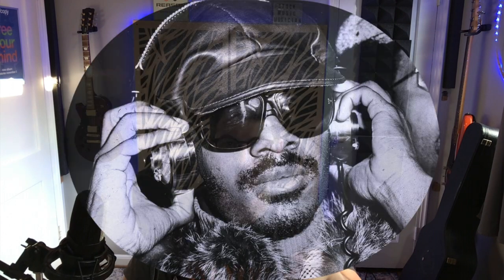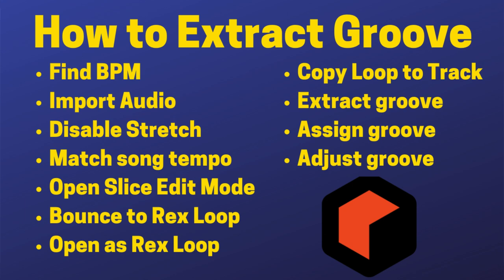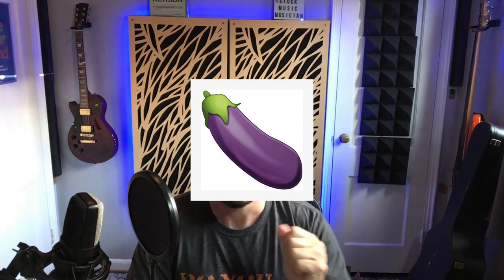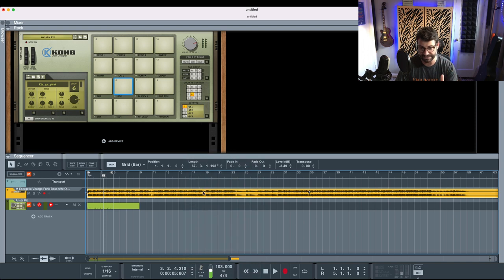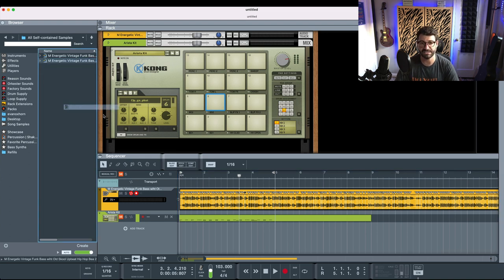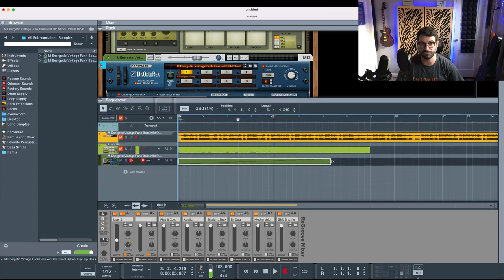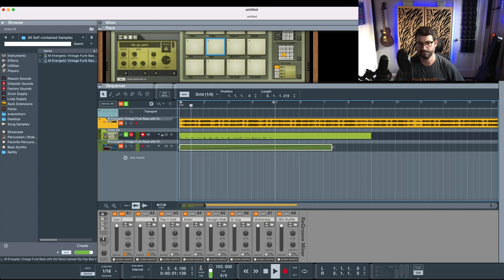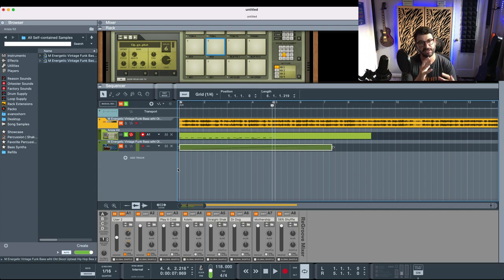How to Extract Groove in Reason for Any Song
Learn how to use the groove from any song in your own productions!

00:00 - How to Extract Groove in Reason
00:41 - Overview of how to extract groove
01:48 - What is Groove aka Swing?
02:41 - Find song tempo
03:12 - Add your reference groove to Reason
03:24 - Disable Stretch
03:38 - Update Song tempo
03:51 - Bounce song to Rex loop
04:33 - Create new Rex Player with bounced Rex File
04:46 - Copy Rex Loop to Track
05:27 - Extract groove from clip
05:32 - Adjust & Assign Groove